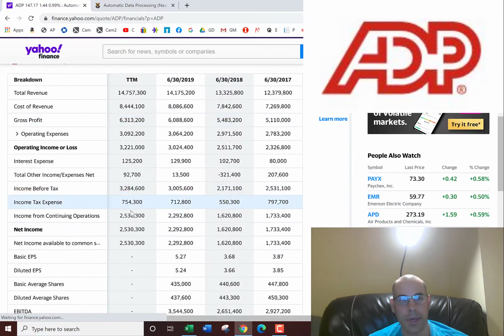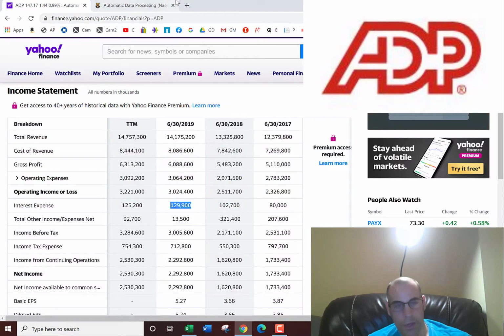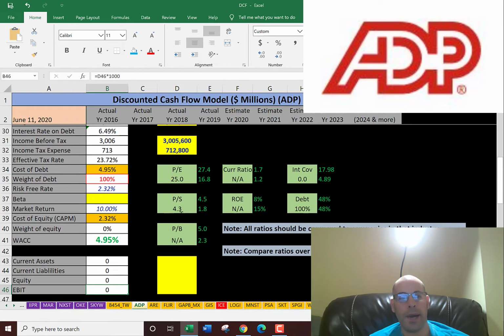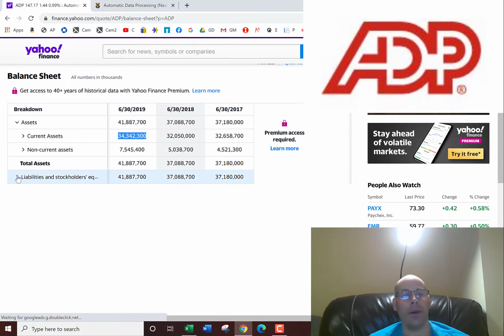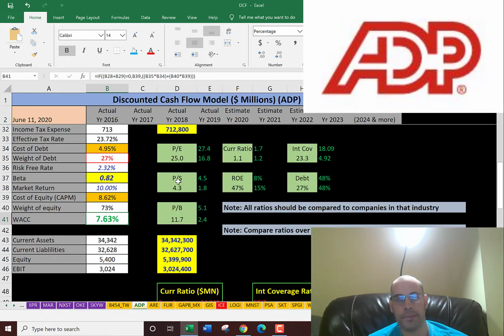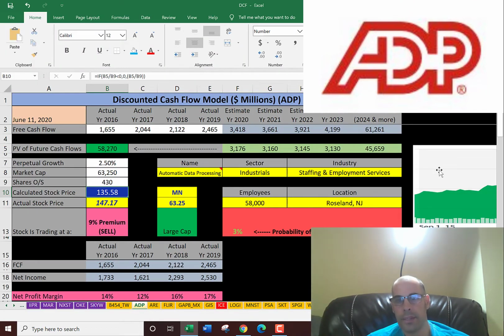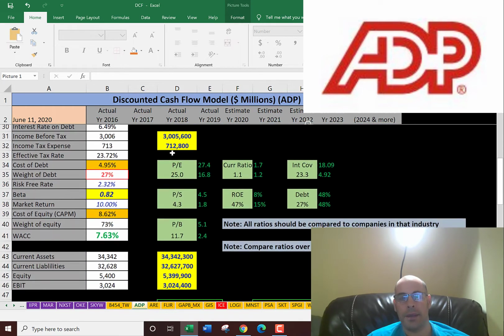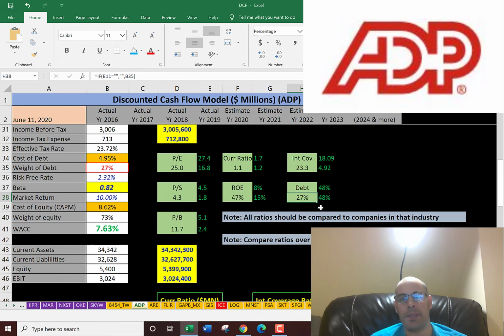ADP stock is sure to knock your socks off! $ADP